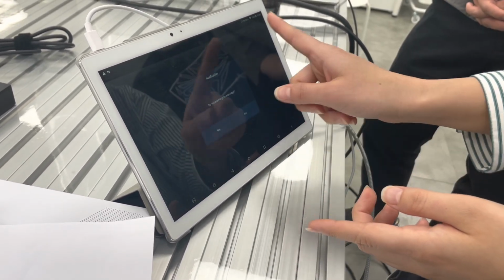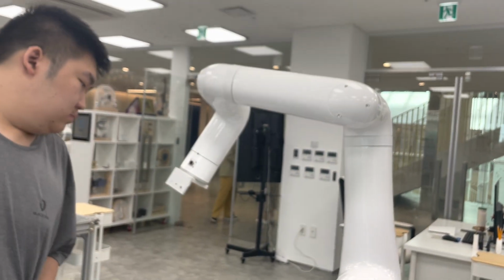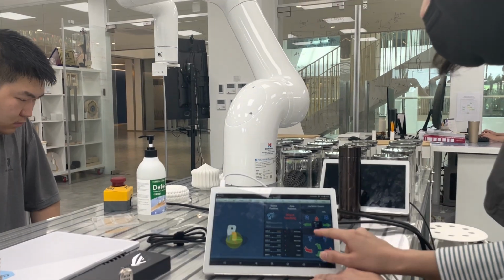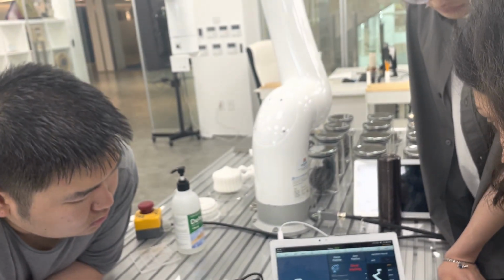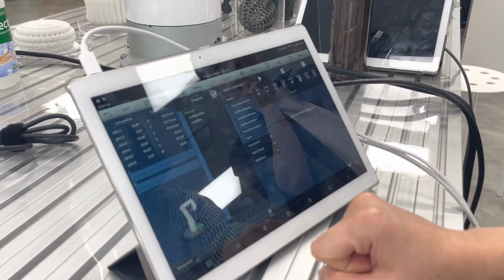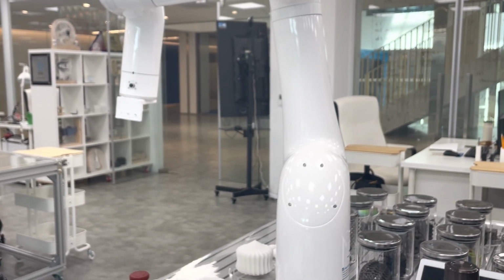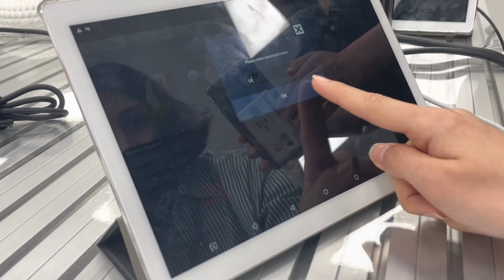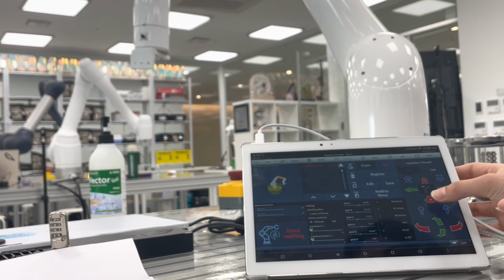neuromeka robot tutorial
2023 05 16 neuromeka robot tutorial